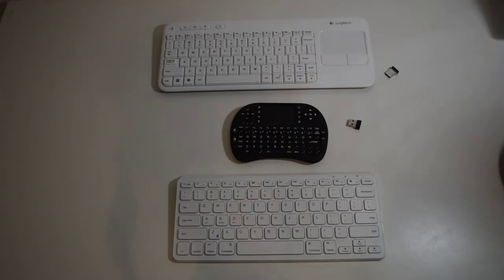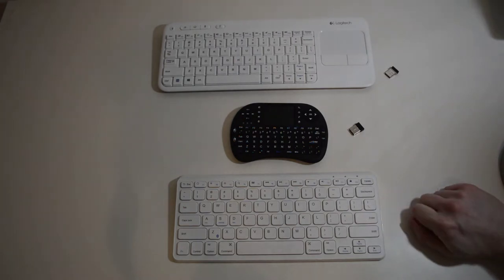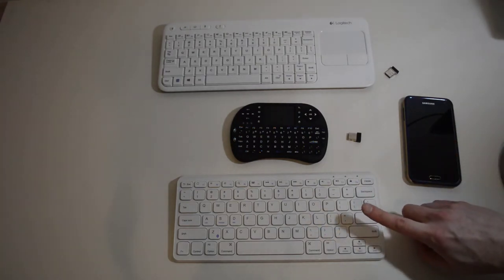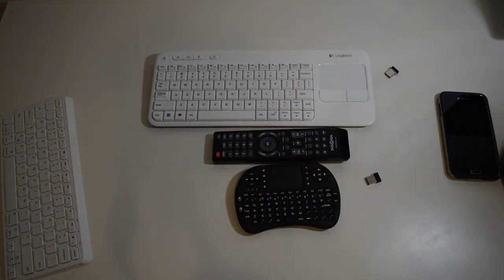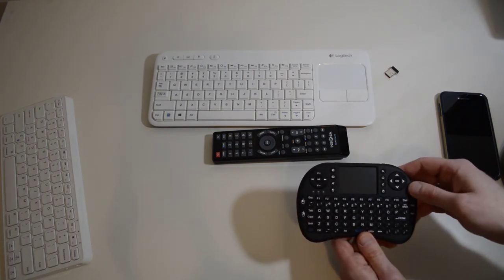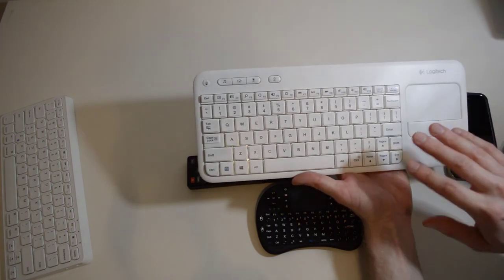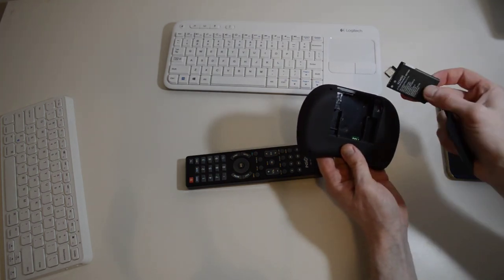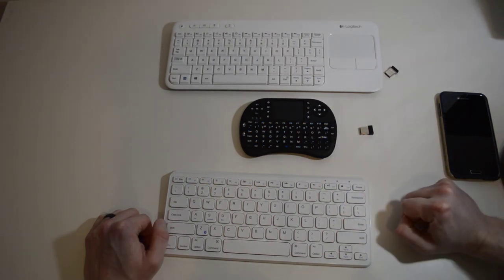Wireless vs Wireless/Bluetooth Keyboards for Raspberry Pi 3 (Kodi) and Android Phones/Tablets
In this video I go over at a very high level the difference between Wireless and Wireless/Bluetooth Keyboards for Raspberry Pi 3 (Kodi) and Android Phones/Tablets.

Here are the keyboards I looked at:

Android (Bluetooth):

Raspberry Pi (Wireless Non-Bluetooth):
Logitech K400
Rii alternative version
GooBang Doo (also popular)